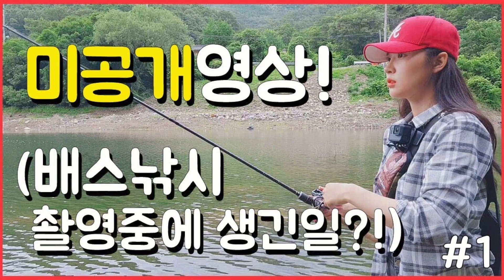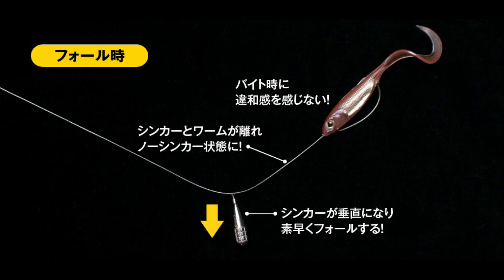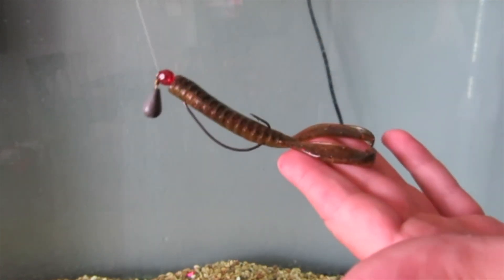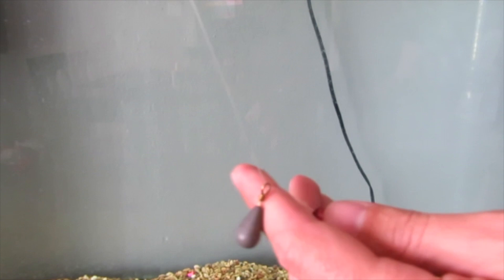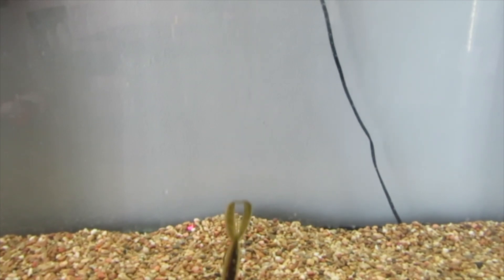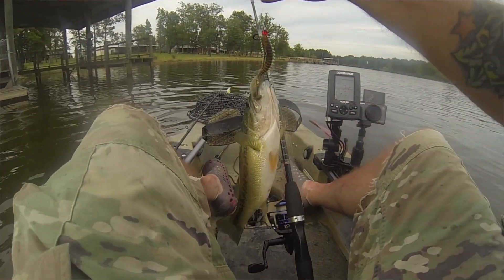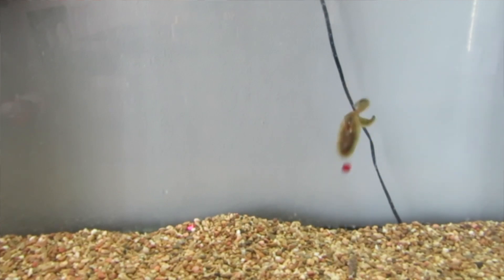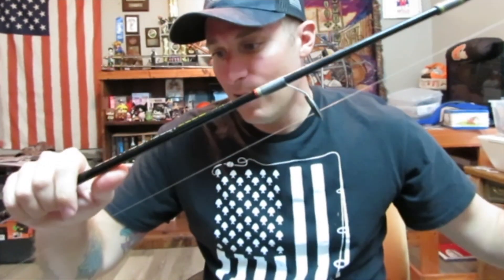The Free Rig (underwater test and review)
This rig is a new rig to the United States.  I started throwing it this year and so far I have not been dispointed at the results.